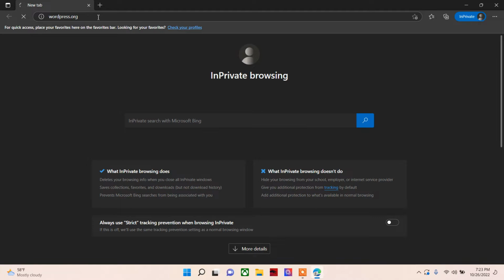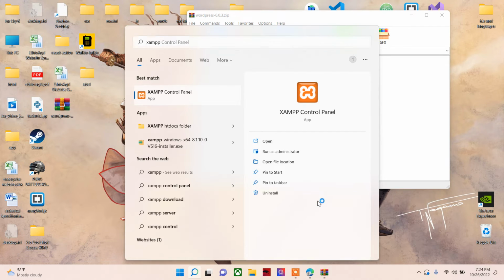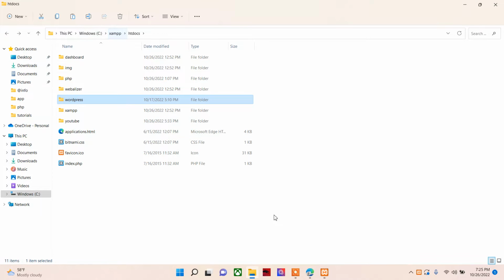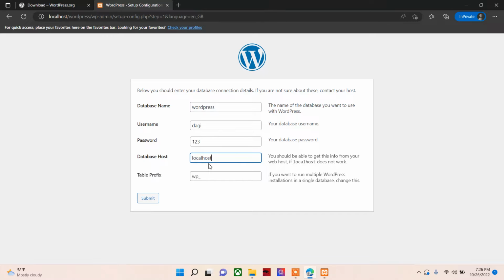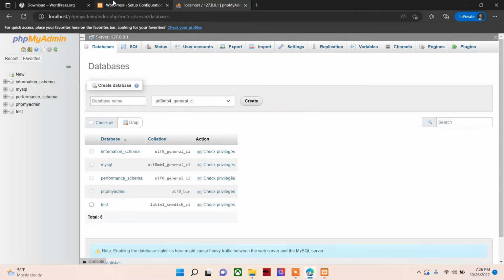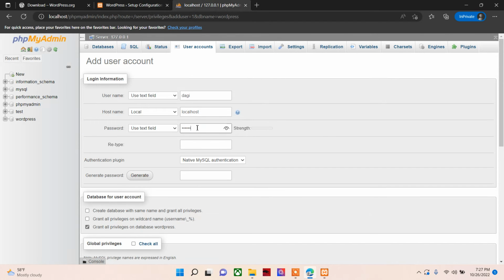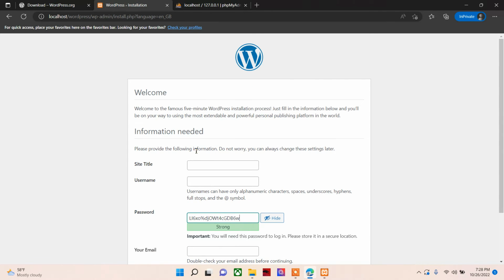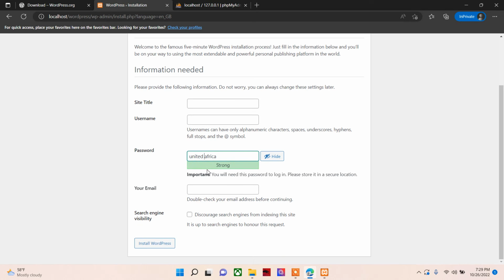WordPress Tutorial part 1 | Download and Install WordPress | 2022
WordPress is a popular CMS used for various purposes. This tutorial series takes you from zero to hero by going from the basics to the most advanced concepts.

This specific tutorial shows how we can download and install WordPress, add database name, username, password and add user privileges in phpMyAdmin.